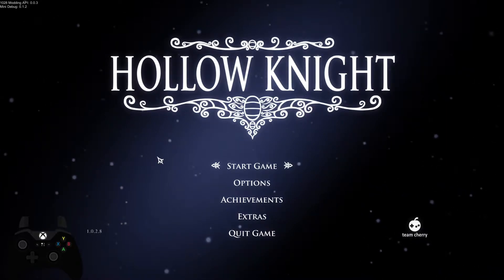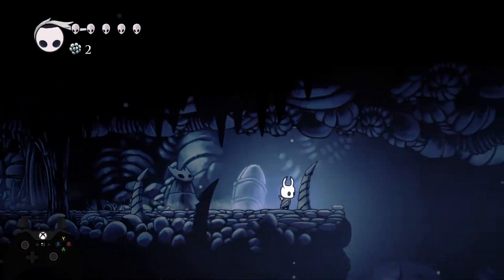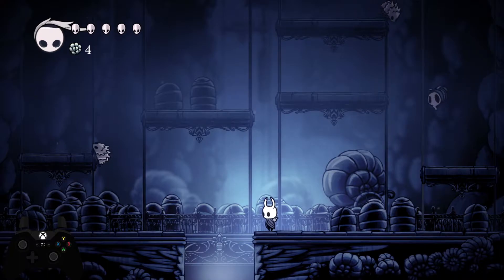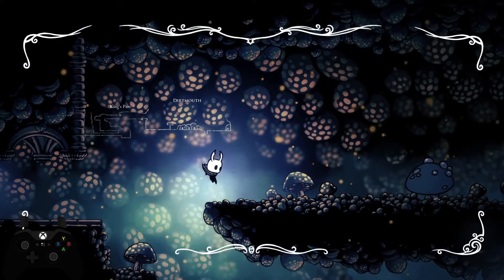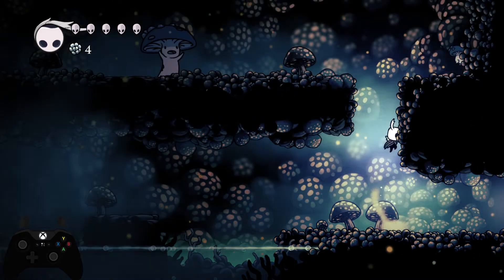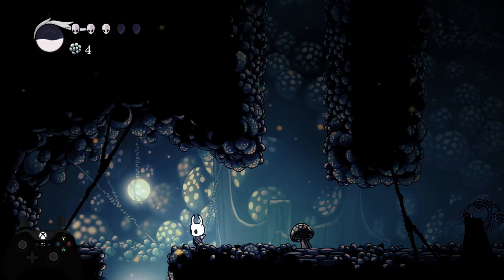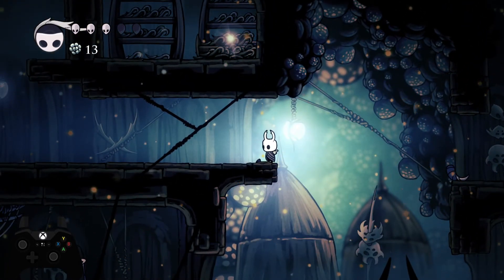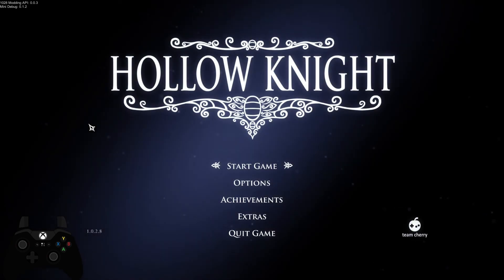Any% NMMS Tutorial Part 1: (Mantis Claw and Dashmaster)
Hello, this has been requested for ages so I'm finally getting off my ass to make it.
All of these videos are definitely going to be way too long but at least its something so no complaining.